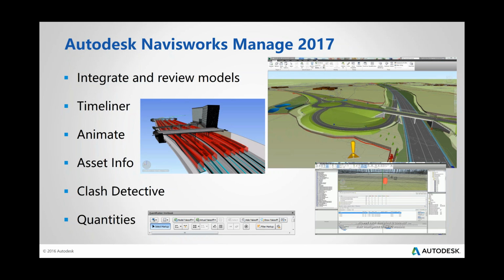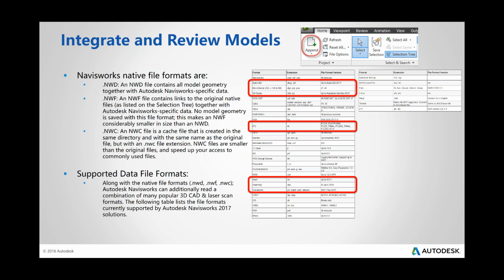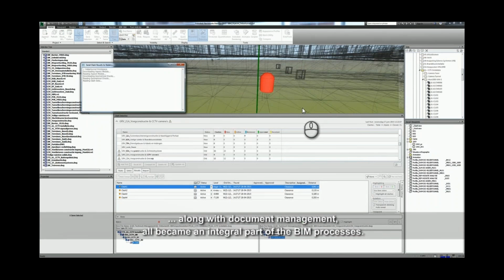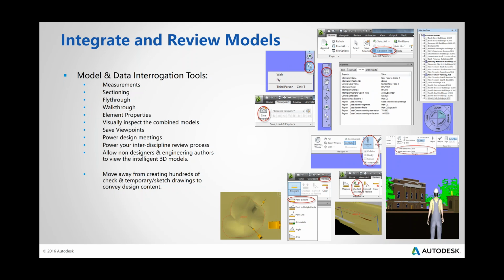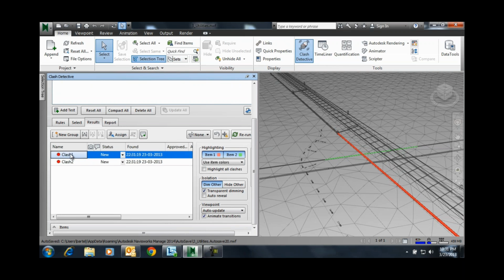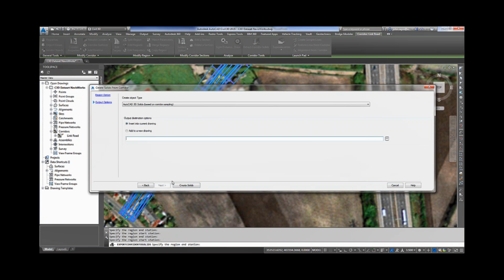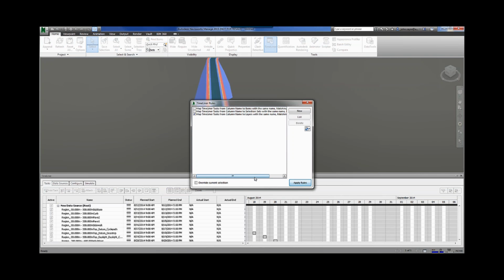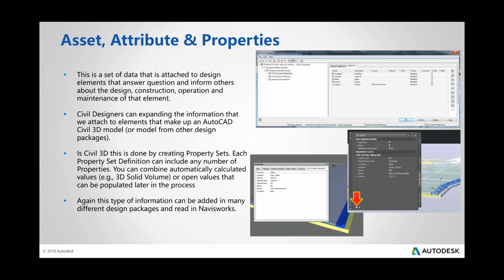Navisworks for Civil Engineers and Designers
In this webinar we will take a look at how civil engineers and designers can harness the power of Navisworks to build up a federated project model. We will look at how some of the other products in the AEC Collection such as Civil 3D, Autodesk Vehicle Tracking and Revit interact with Navisworks. Clash Detection and Time Liner tools will also be investigated.